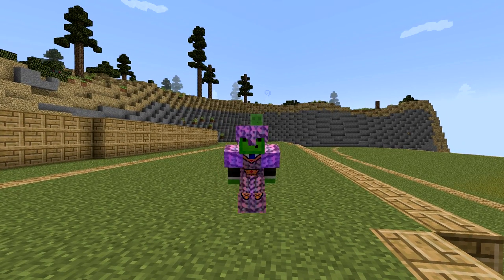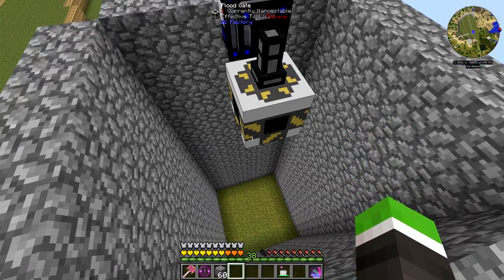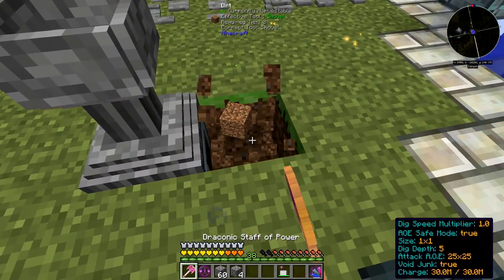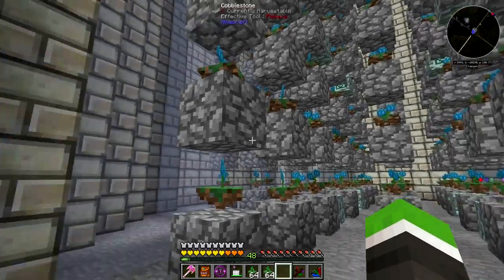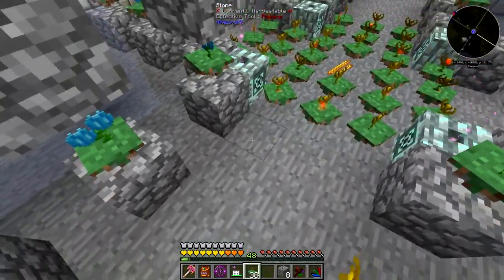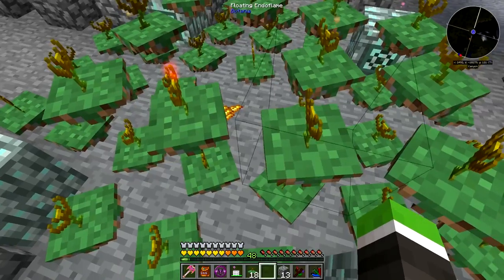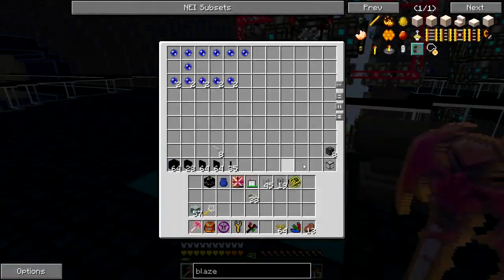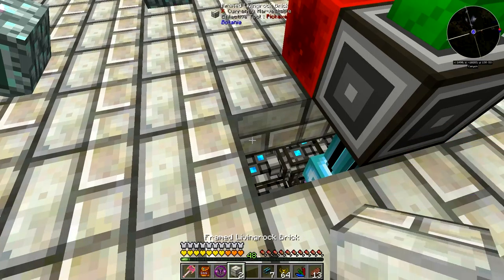FTB Infinity EP 015 - All the world mana!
Captured by: Fraps
Rendered in: Sony Vegas Pro